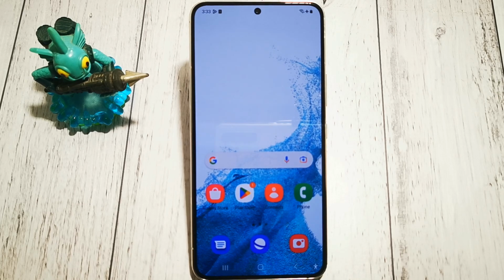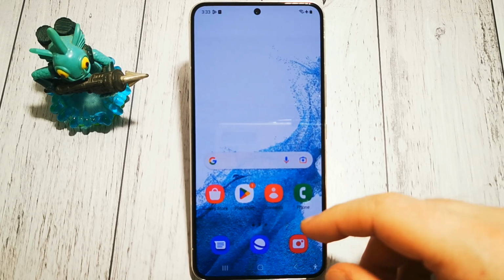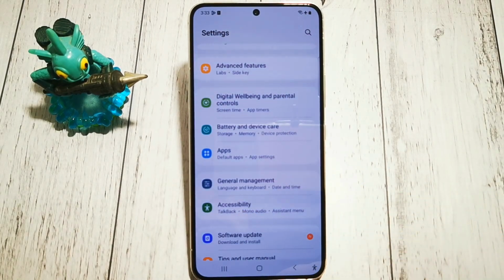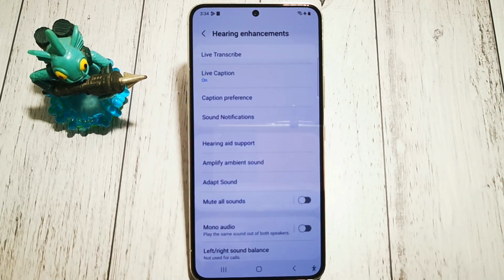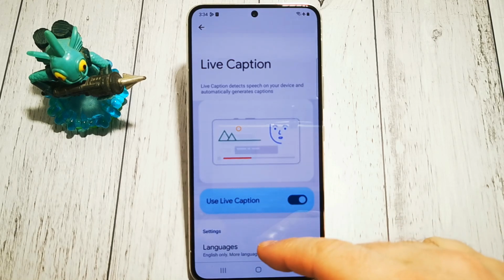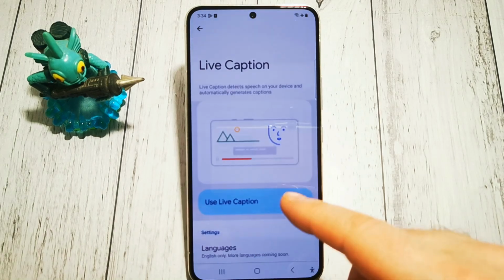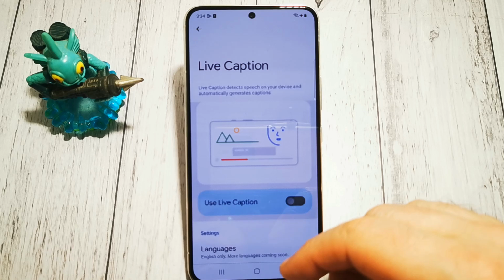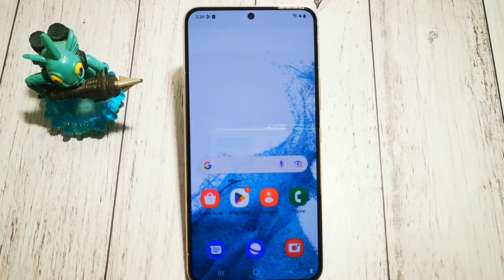SAMSUNG GALAXY S22: How to turn off live caption function | Quick Guide